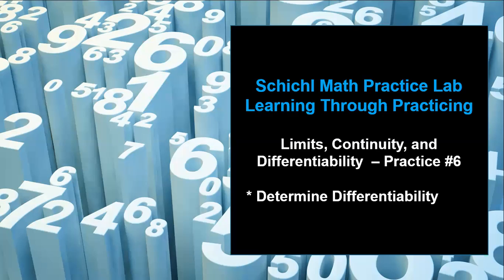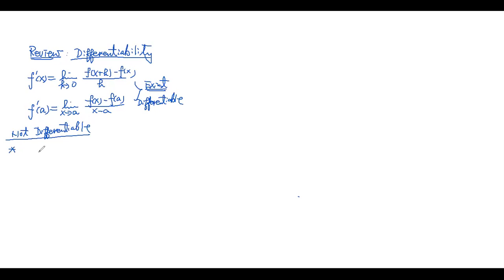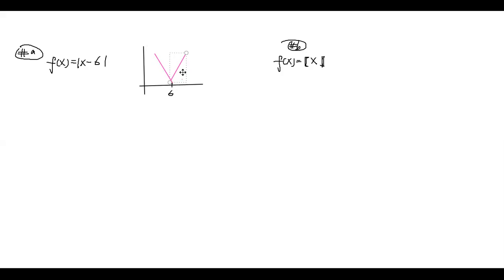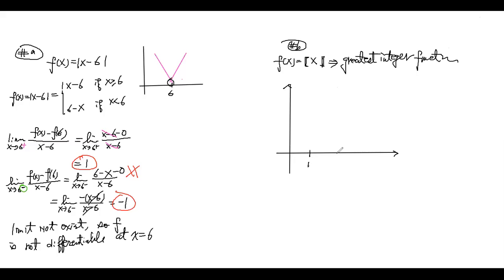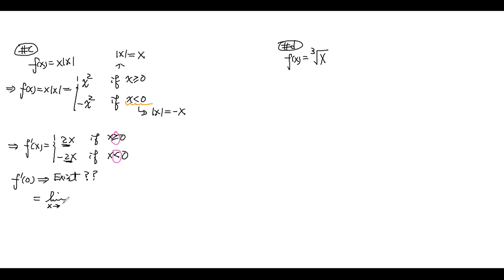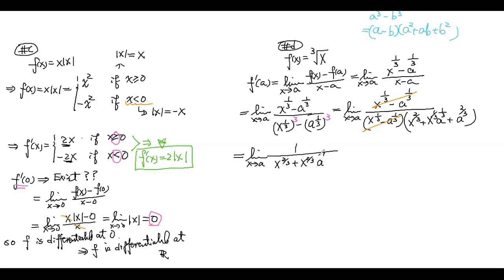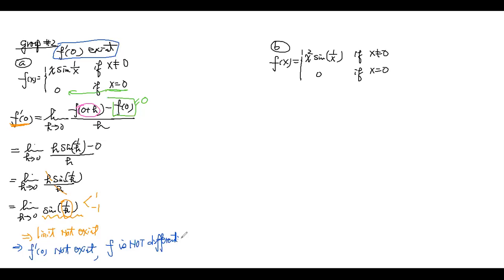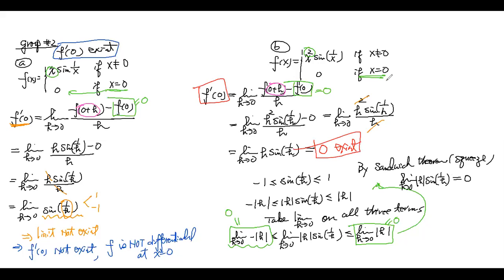Limits, Continuity, and Differentiability – Practice #6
In this video you will learn how to determine whether a function is differentiable at a specific point or in an interval.